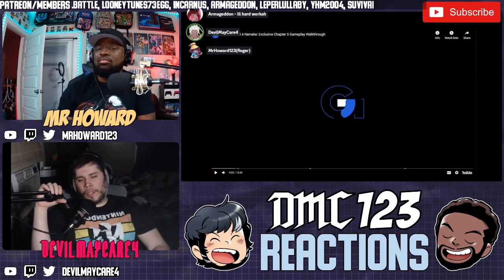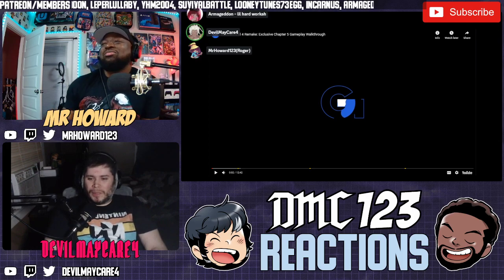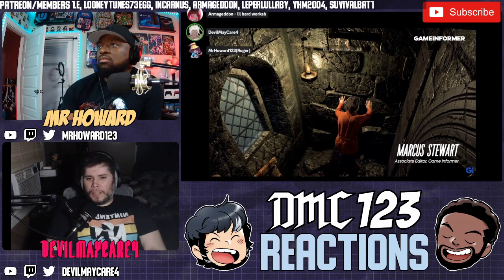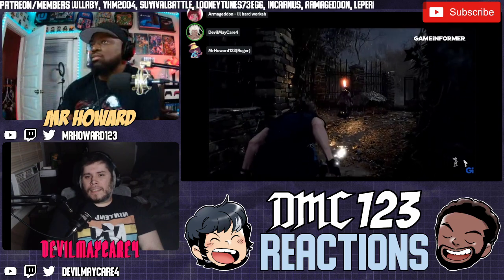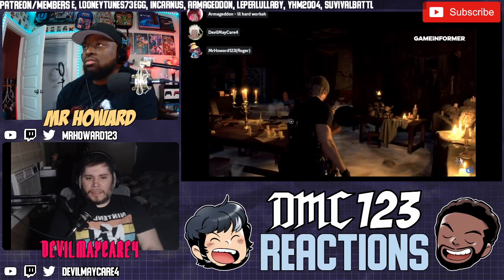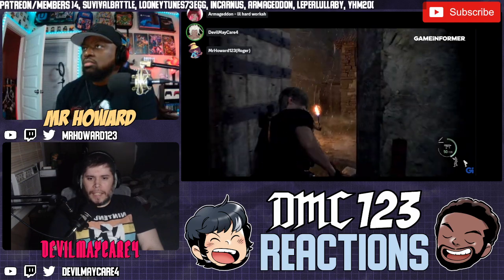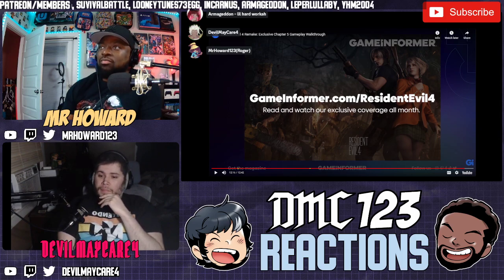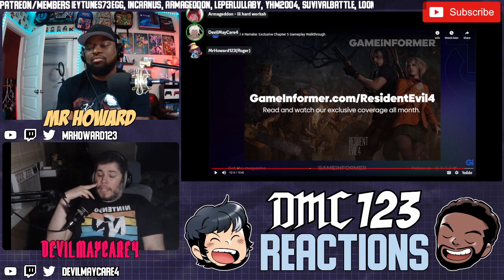Reaction - Resident Evil 4 Remake Mechanics/Gameplay Showcase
Click the links below to find our personal social media accounts, YouTube channels and Twitch channels!